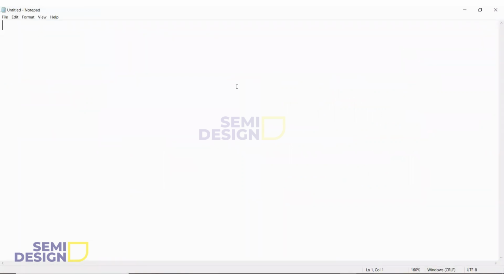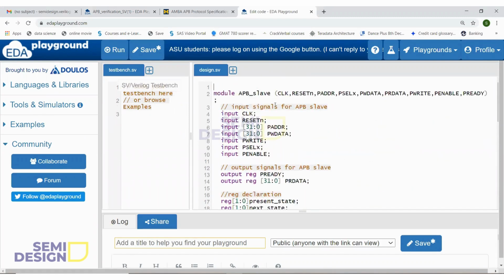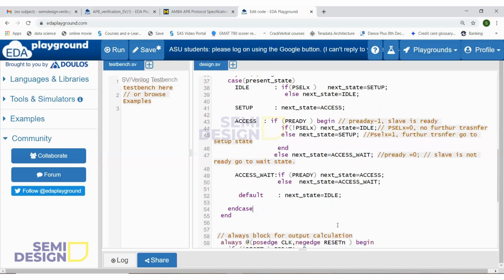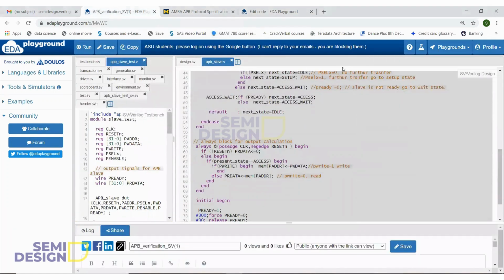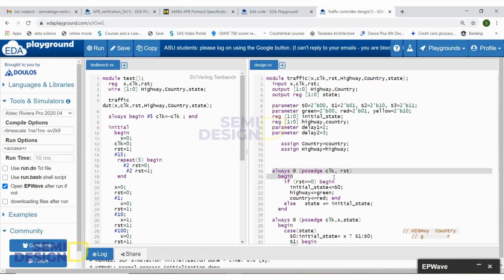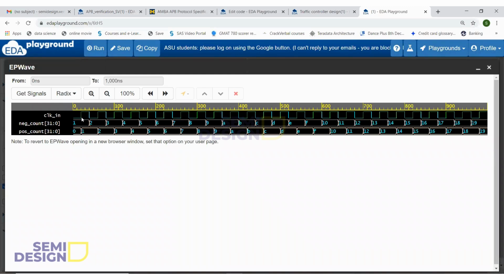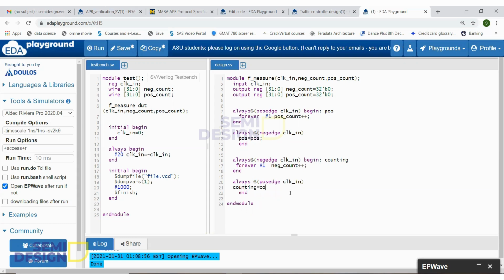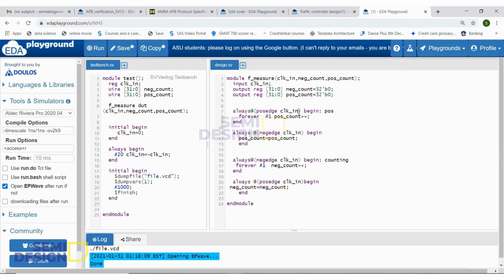APB Protocol From Scratch Part 4 | Protocols Basics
✅💡Aspiring VLSI Freshers💡✅
🚀 Semi Design Launching Top 5 Industry-Focused VLSI Courses 🚀

"Unlock your path to success! Enroll in our course to gain essential skills and insights that will propel you towards your dream job. Learn from industry experts, acquire hands-on experience, and master the strategies that employers value. Your dream job is within reach – take the first step today!"

✅ ASIC Design Verification Job guarantee program
✅ Advanced Verification course
✅ VLSI Design & DFT program
✅ PCIE Protocol Training setting industry standards
✅ SOC | IP Level Projects

💥 Well suited for the freshers eager to dive into the Design verification field, professional looking for brushing up the fundamentals.

👉👉 Do share if someone needed